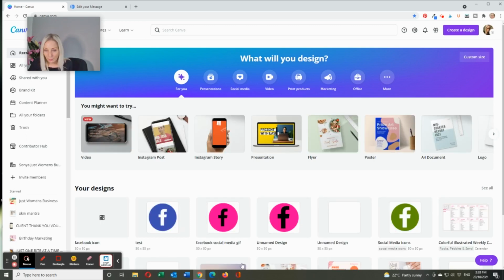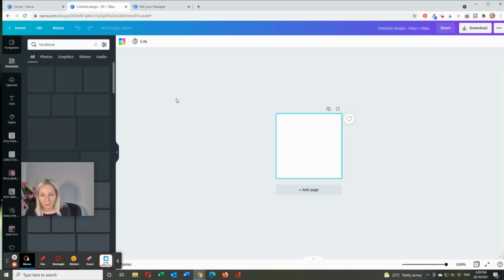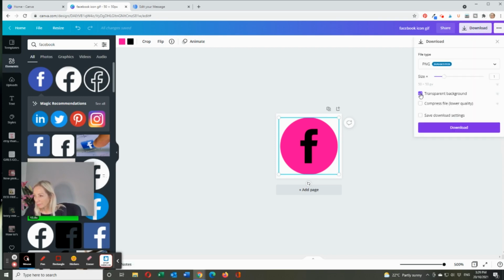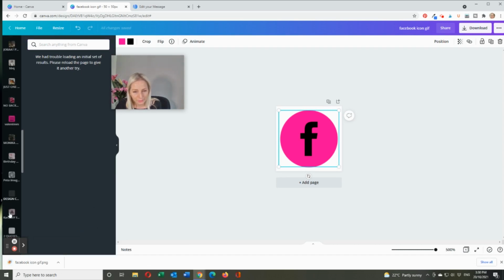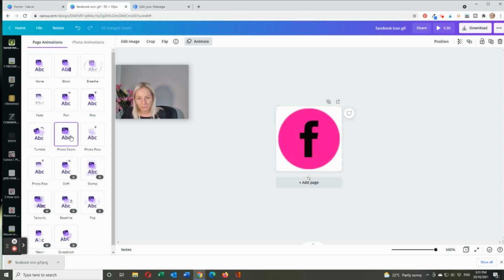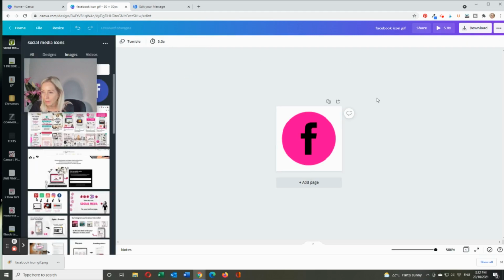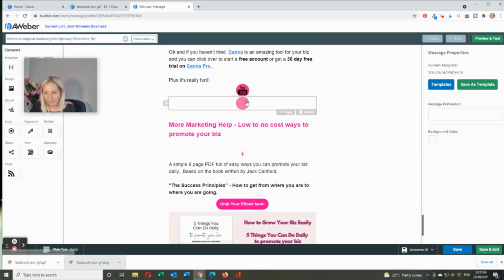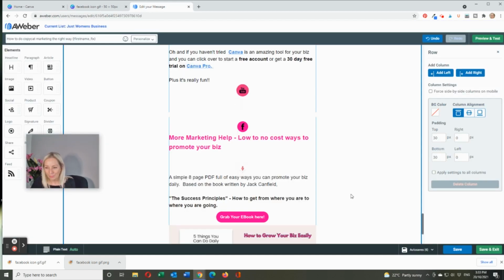How to make Social Media Icons into Gifs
Want to customize your social media icons? What about make them into Gifs that you can use in emails, websites and blog posts?  In this tutorial I'll show you how easy it is to customize and animate your social media icons for your business.